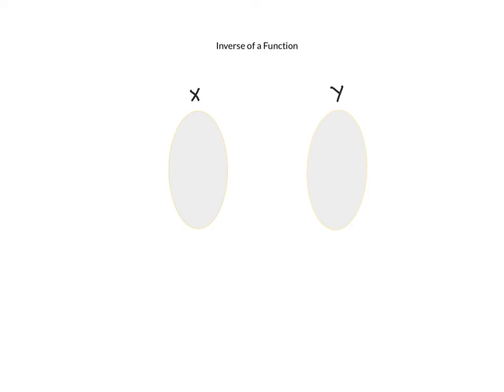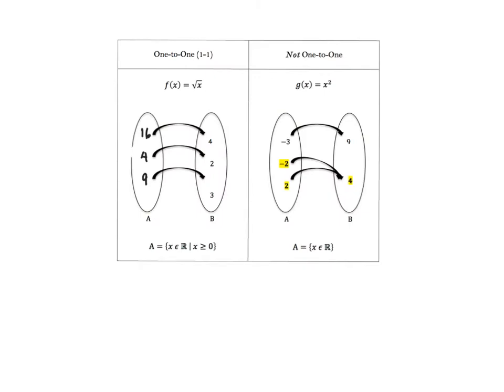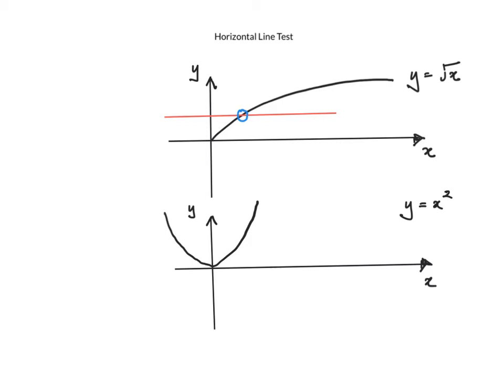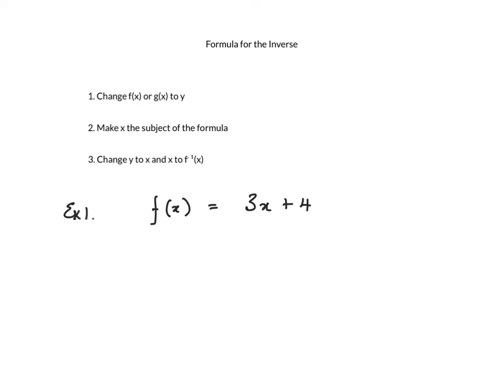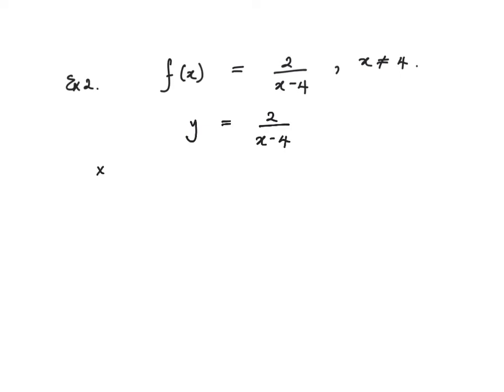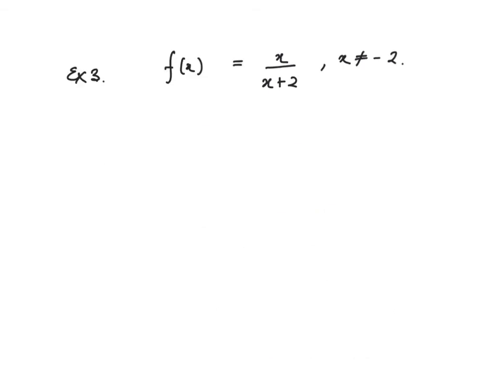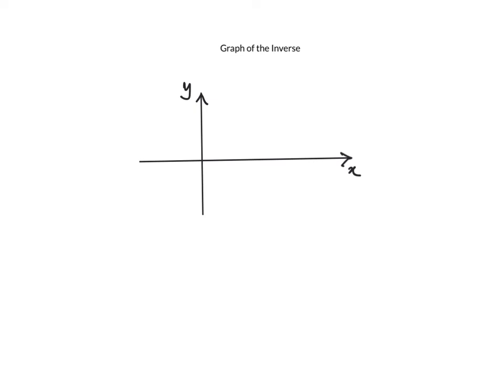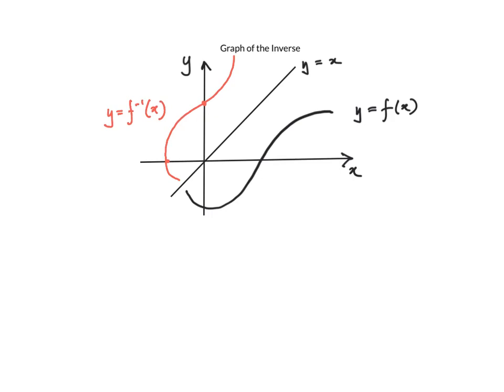AHM Functions 3